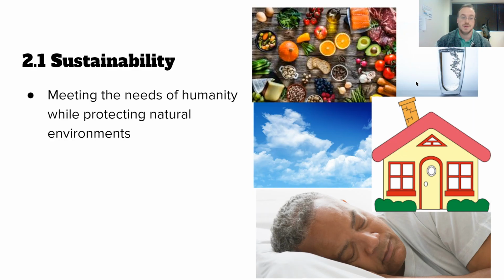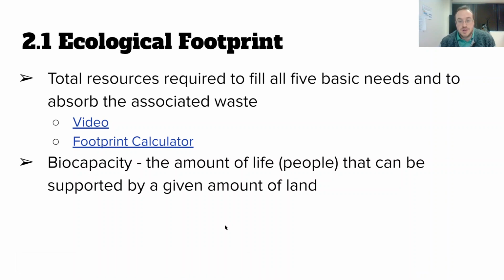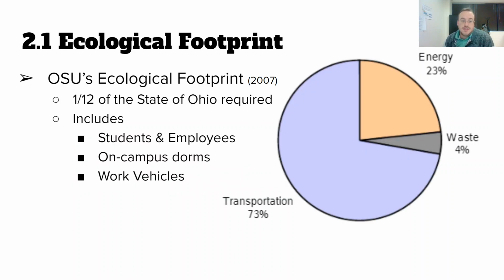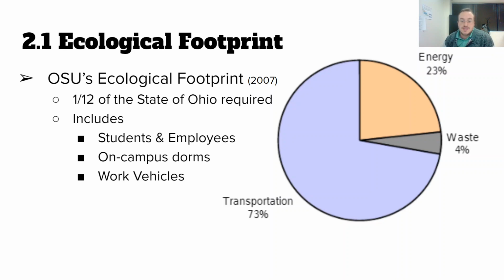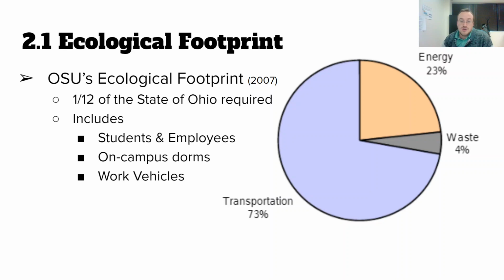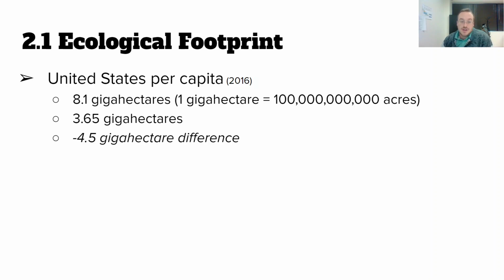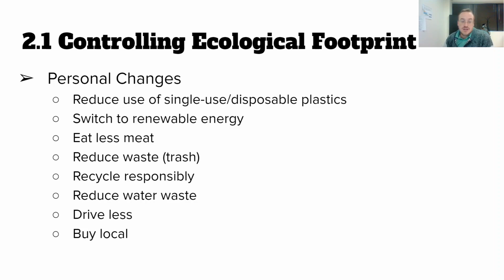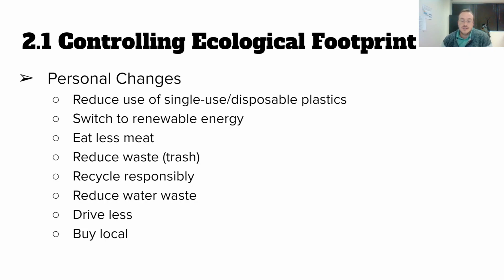2.1 Sustainability and Ecological Footprint